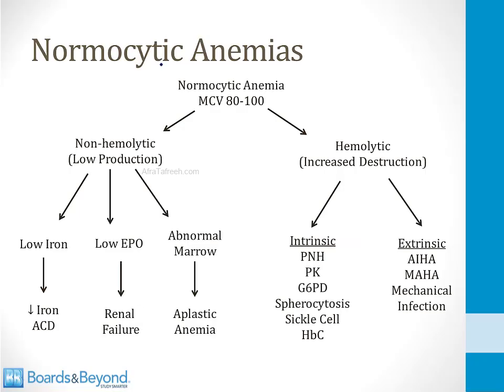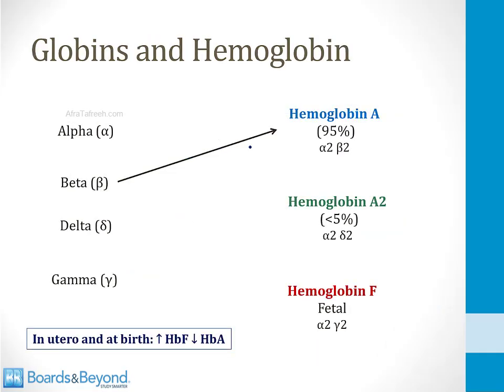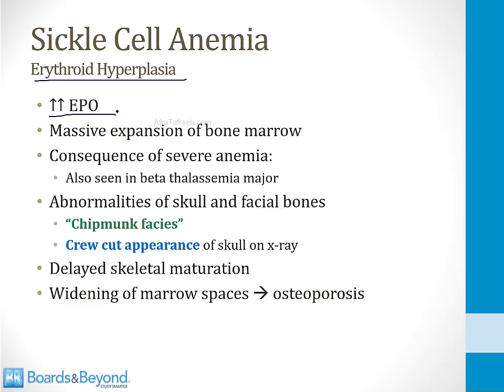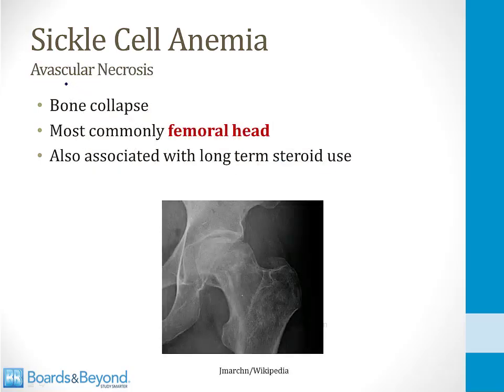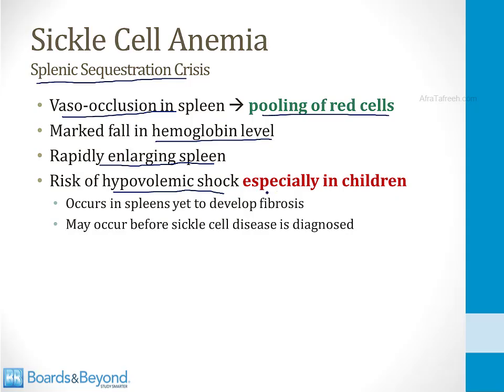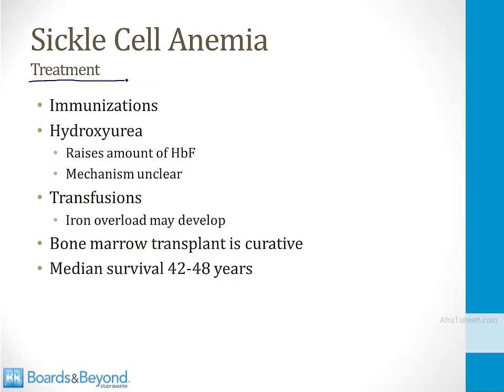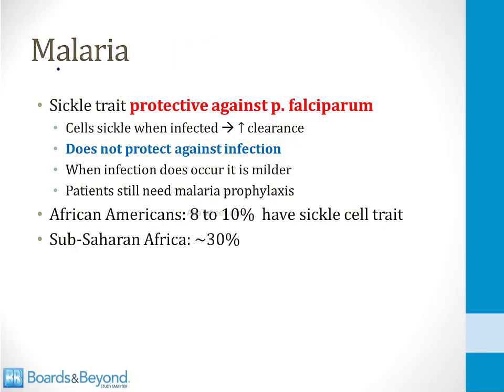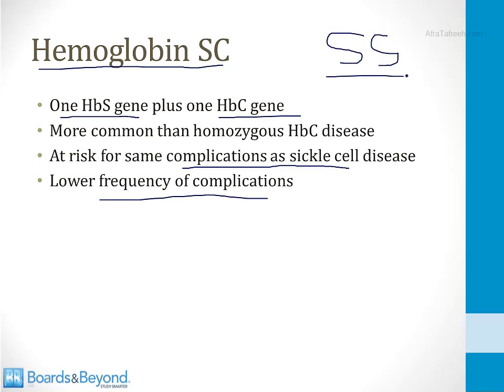Hematology 2 Red Blood Cells 6 Sickle Cell Anemia atf